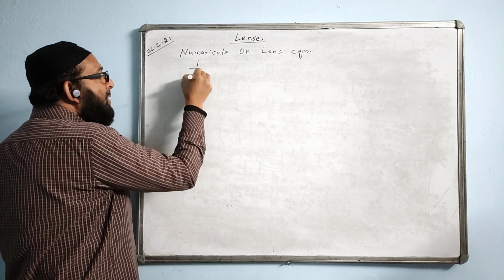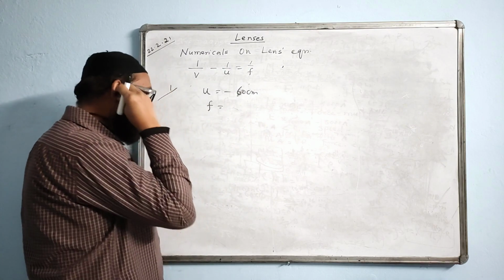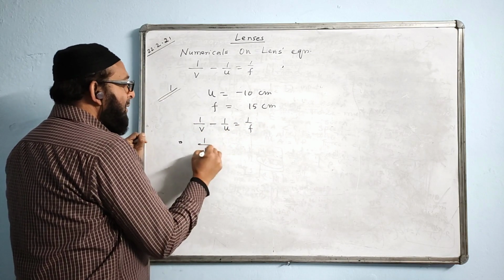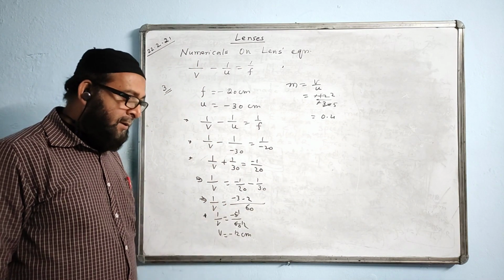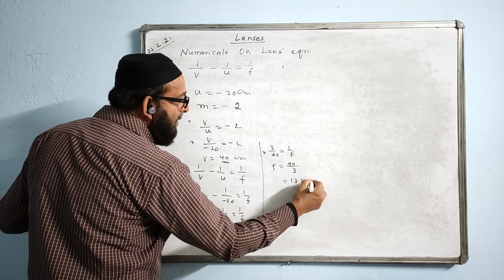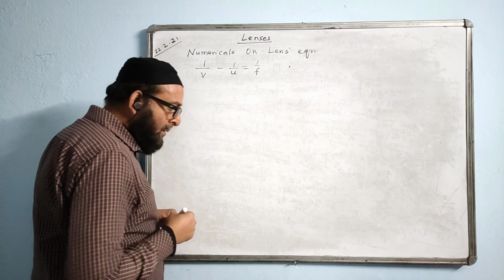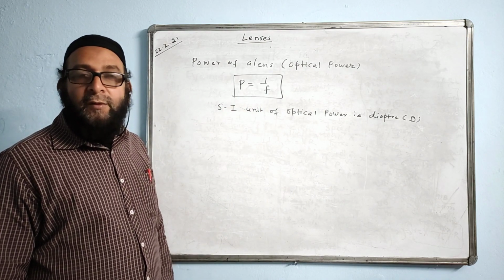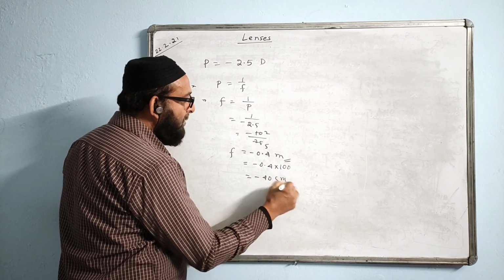ICSE X PHYSICS(LENSES)